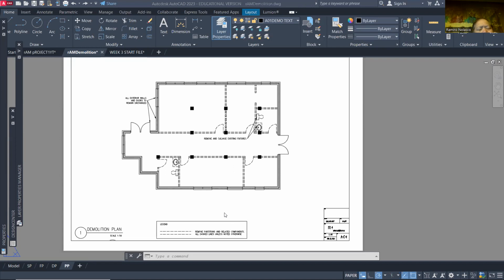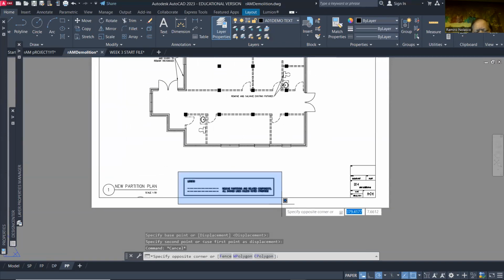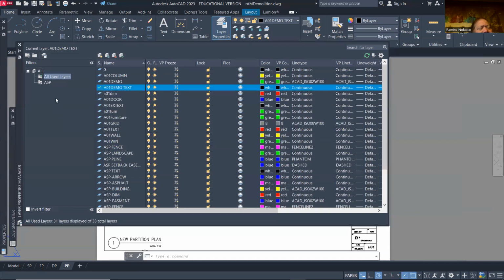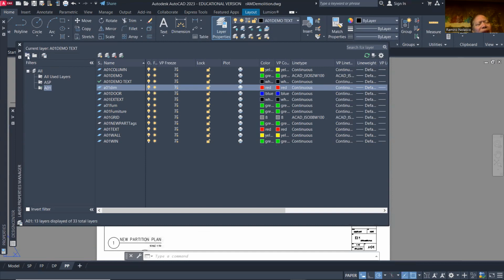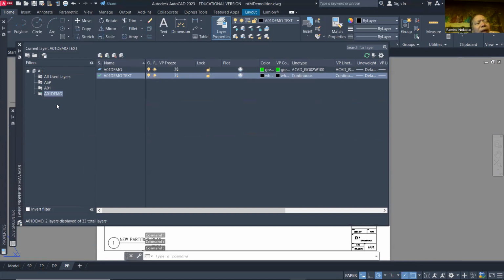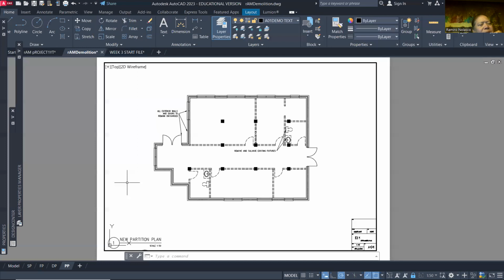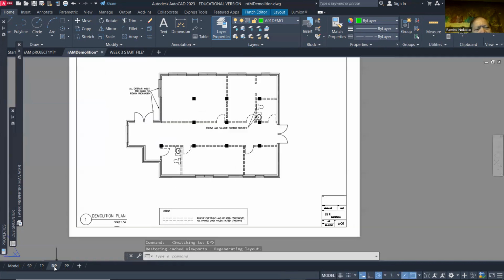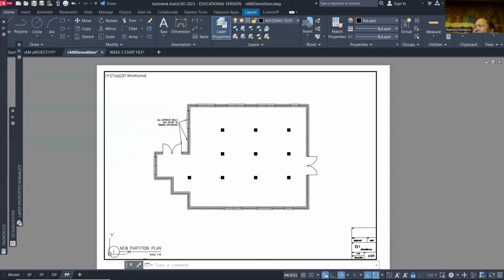AutoCAD Project 1 Step 4b Viewport Freeze the Demolition Layers